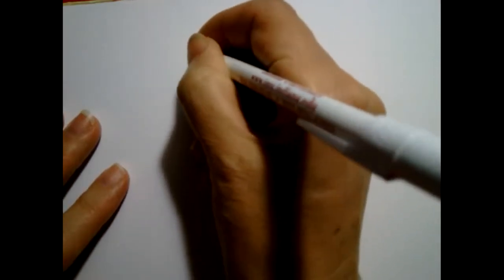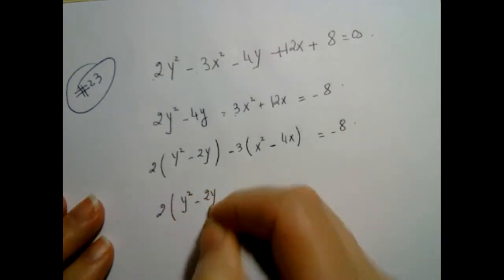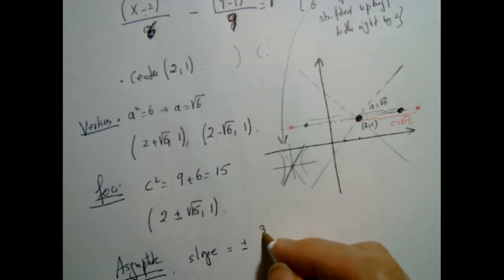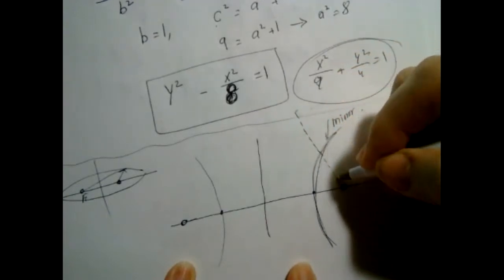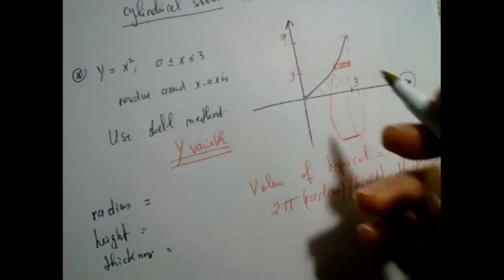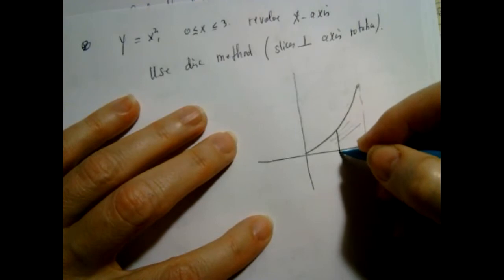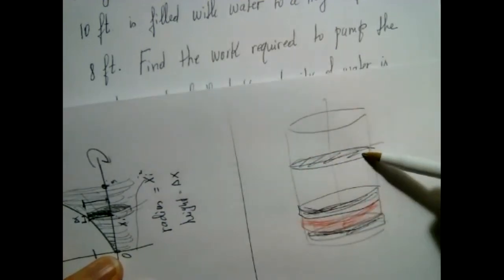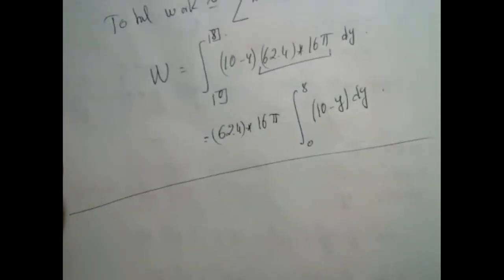April 29, 2021MA164